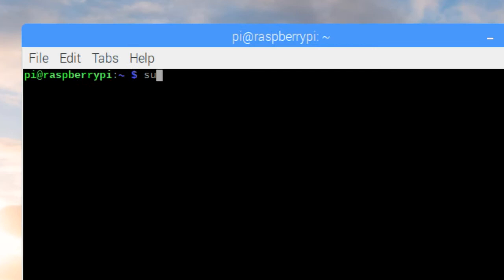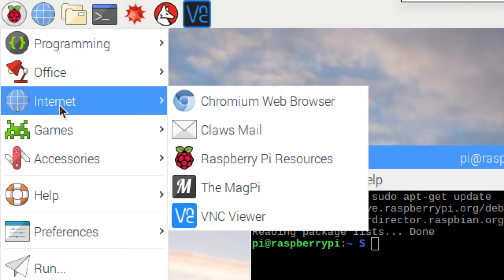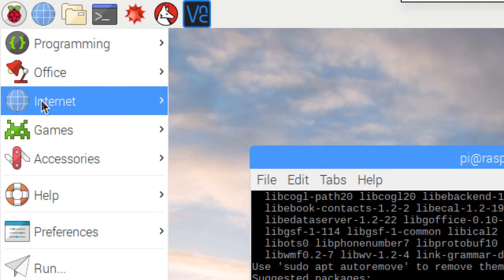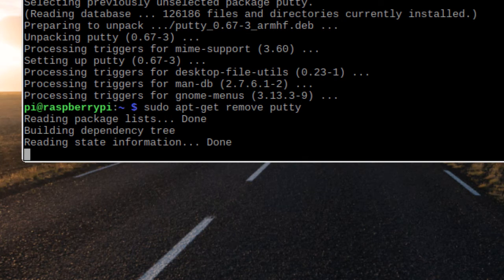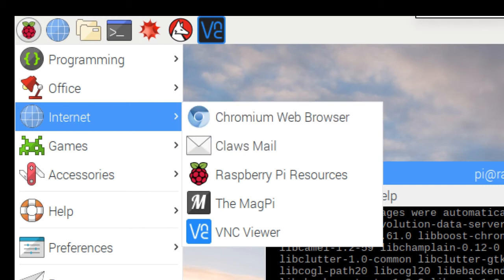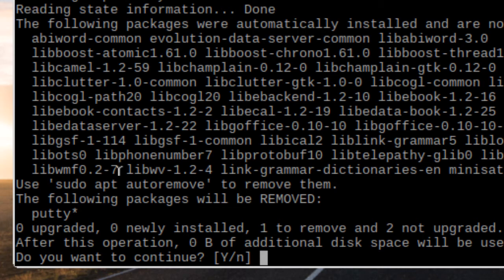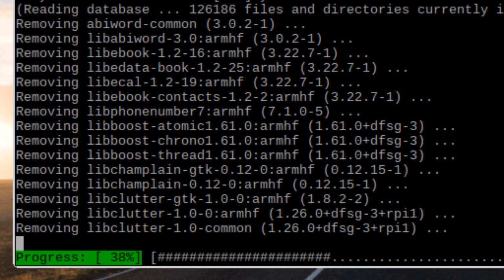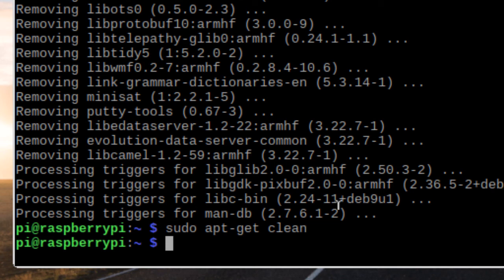Installing Software using APT